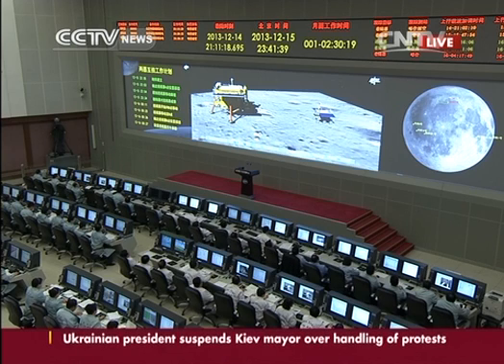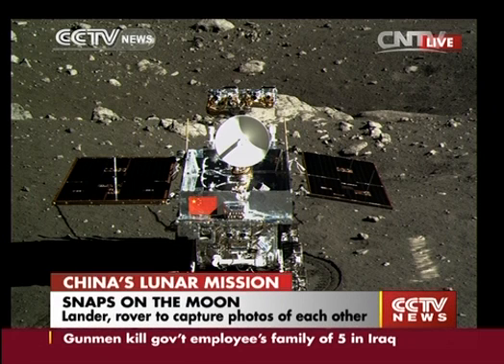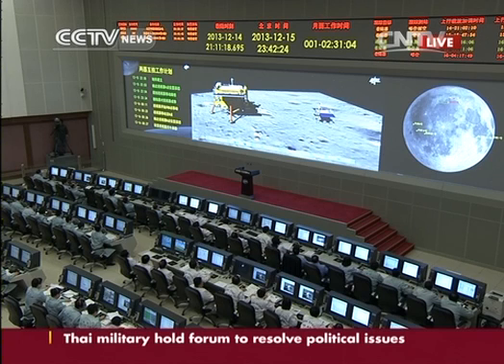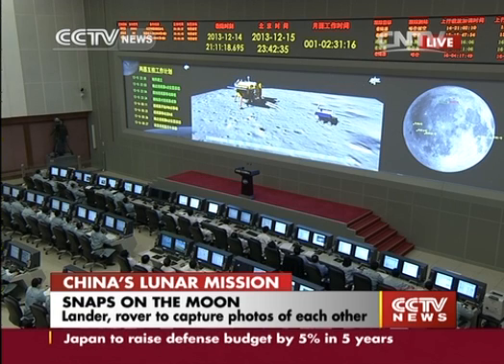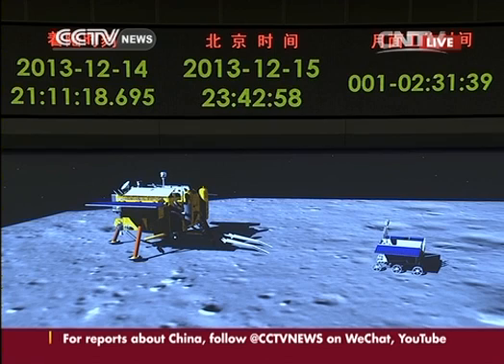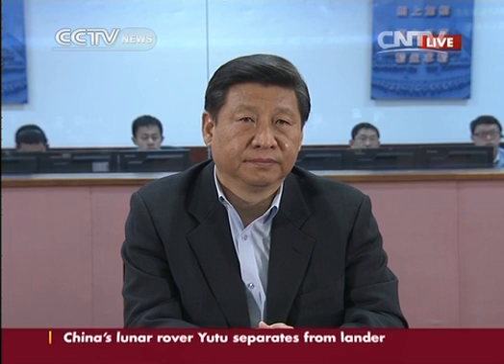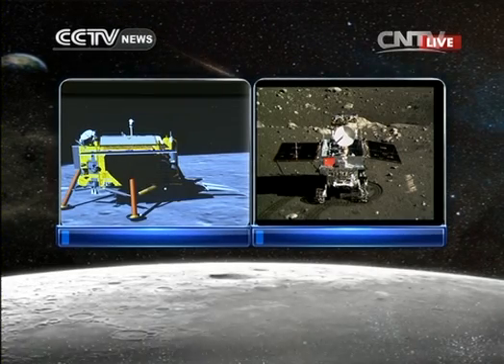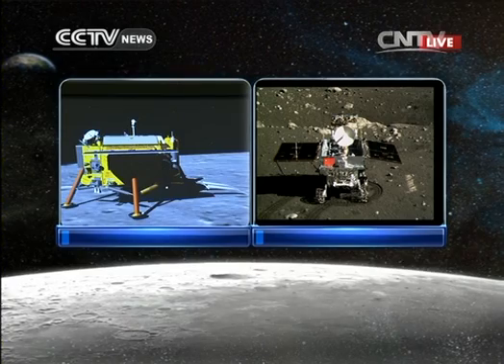China's moon rover, lander photograph each other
China´s first moon rover, Yutu, or Jade Rabbit, and the lander took photos of each other Sunday night. Ma Xingrui, chief commander of China´s lunar program, announced on Sunday night Chang´e-3 mission a "complete success".